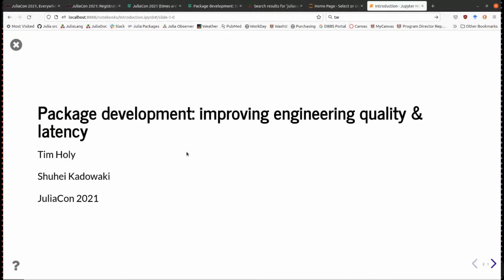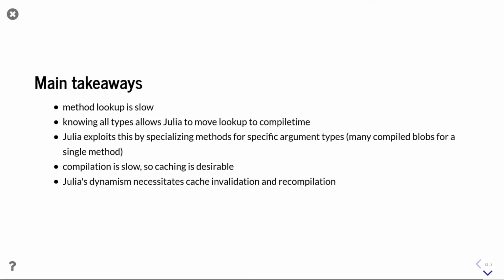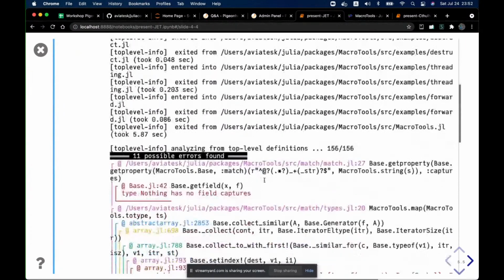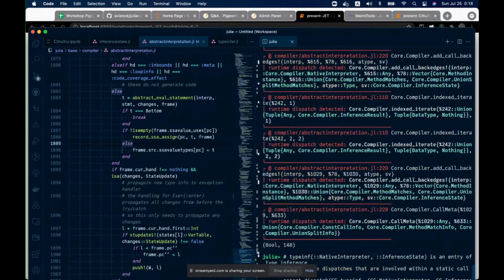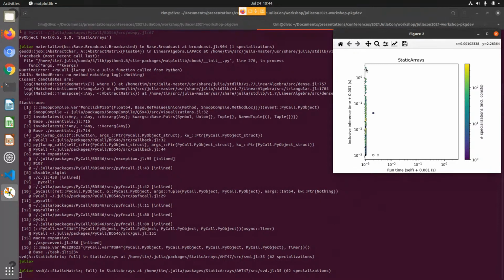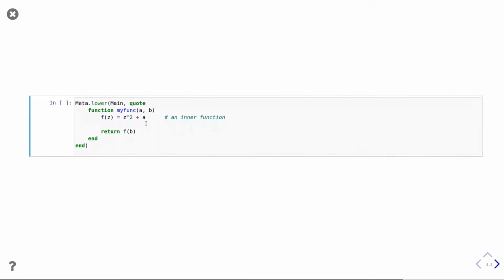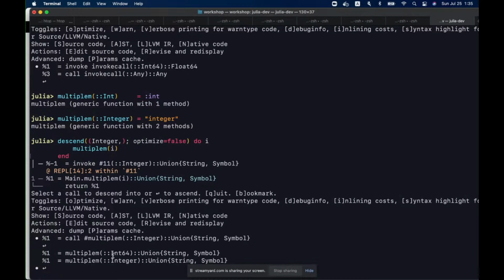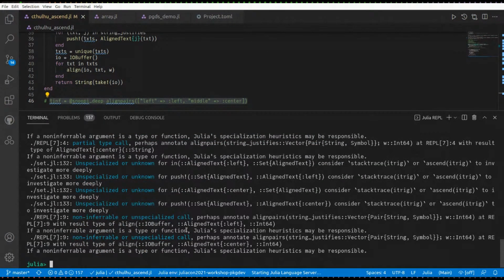Package Development: Improving Engineering Quality & Latency | Workshop | JuliaCon 2021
Julia holds immense promise for a composable package ecosystem. Potential obstacles to achieving this promise include missing methods for unanticipated types, unwitting type-piracy, poor performance due to inference failures, method ambiguities, and latency due to long compilation times and/or invalidation of previously-compiled code.

This workshop will tutor developers on the use of some recently-developed tools for detecting, diagnosing, and fixing such problems.

IMPORTANT NOTE: The materials for this workshop is available with an explanation of the prerequisites and setups. Please check it ahead of the workshop if possible.

This workshop will tutor developers on the use of some of the tools available for improving package quality and reducing latency. We will begin by summarizing the factors that influence dispatch, inference, latency, and invalidation, and how monitoring inference provides a framework for detecting problems before or as they arise. We will then tutor attendees in the use of tools like MethodAnalysis.jl, JET.jl, Cthulhu.jl, and SnoopCompile.jl to discover, analyze, and fix detected problems in package implementation. We will also show how in addition to improving robustness, such steps can often streamline design and reduce latency.

This workshop is aimed at experienced Julia developers.

Contents
00:00 Welcome!
00:20 Julia internals: compiler specialization, dispatch, backedges, invalidation, precompilation
31:50 Catching errors and inference failures with JET
1:24:03 Visualizing the costs of compilation and generating precompile directives with SnoopCompile
1:56:08 Tutorial on reading lowered and typed code
2:14:37 Tutorial on using Cthulhu
2:47:06 Catching and fixing inference failures with SnoopCompile & Cthulhu integration